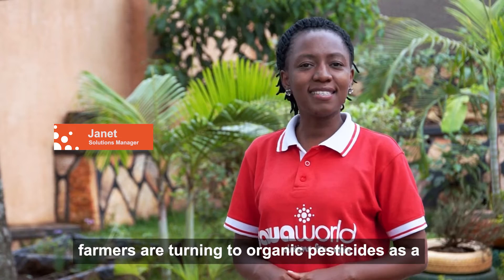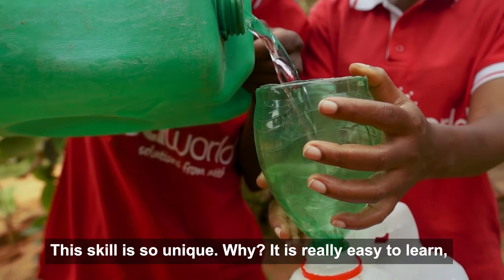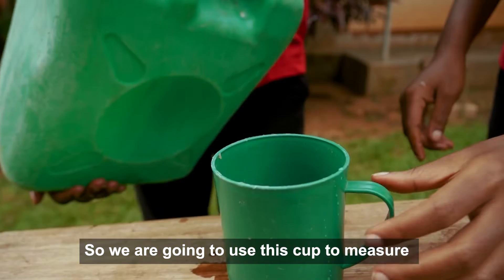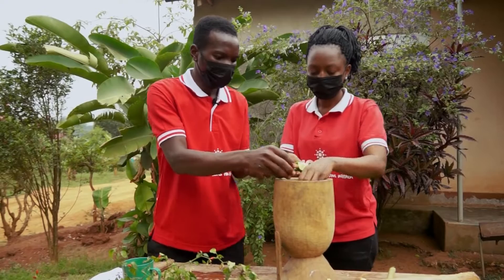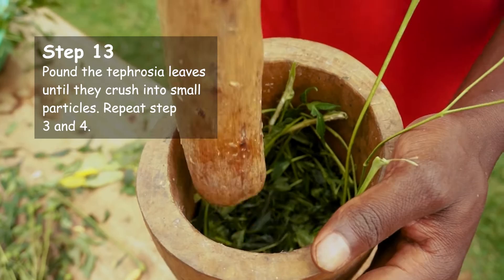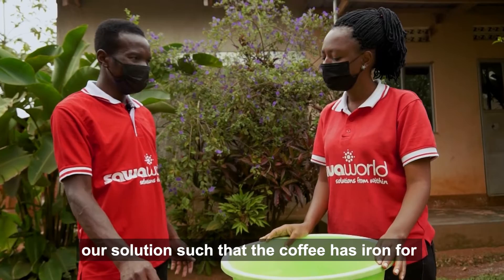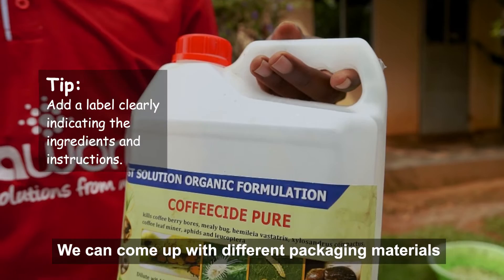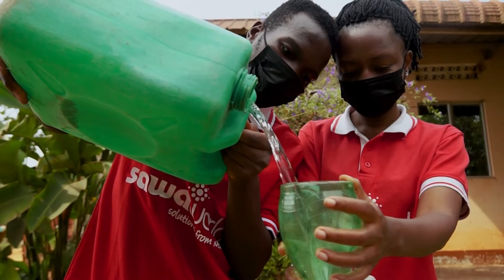Learning Video: How To Make Organic Pesticides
This learning video shows the step-by-step process of how to make organic pesticides. The goal of this video is to empower millions of people living in poverty by encouraging them to instantly replicate this local income solution.

This video was filmed and produced by Sawa World under the Ujana Coffee Project which was implemented with the support of Lavazza Foundation.

The Ujana Coffee Project offers a solution to diversify and increase the income of youth from smallholder coffee farming communities through a unique approach of providing access to locally-created and easy-to-start income skills that allow the youth to rapidly start small-scale businesses and with little startup costs.

This provides additional revenue from their farming activities and motivates them to stay in the agricultural sector for the long-term.

to learn more about the Ujana Coffee Project.